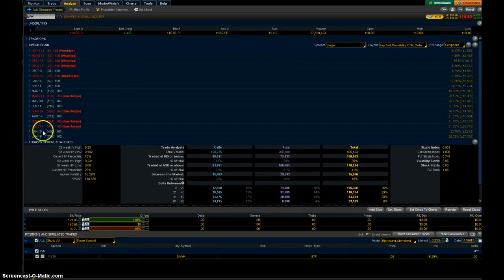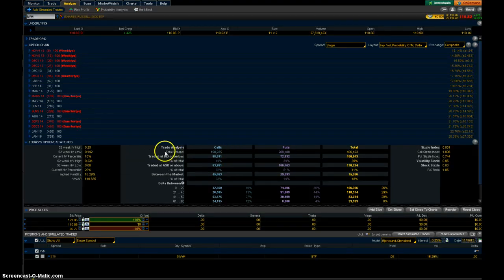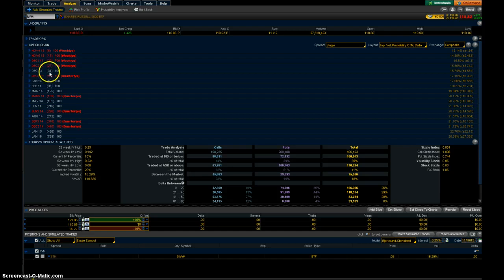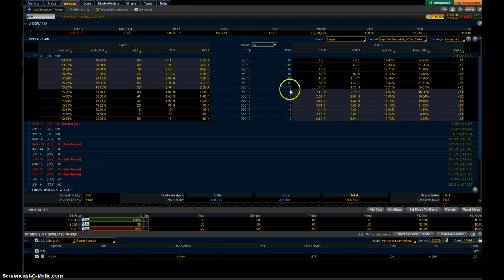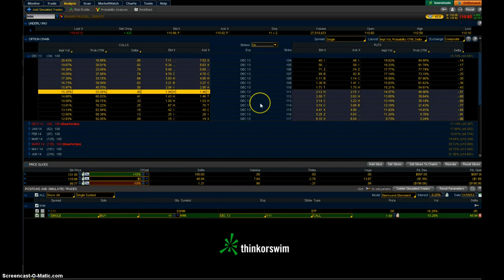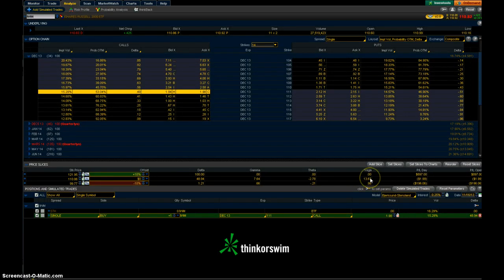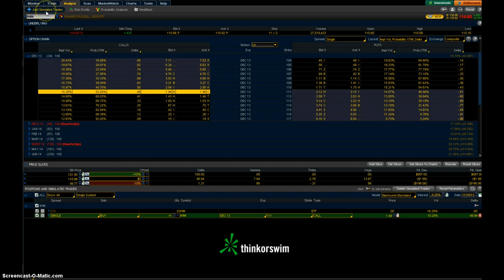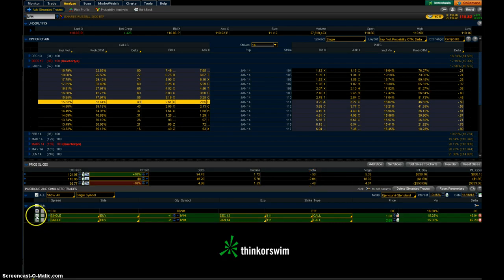Think or Swim Tutorial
Basic Tutorial on options evaluation using the TOS platform. (last 20 seconds cut off)